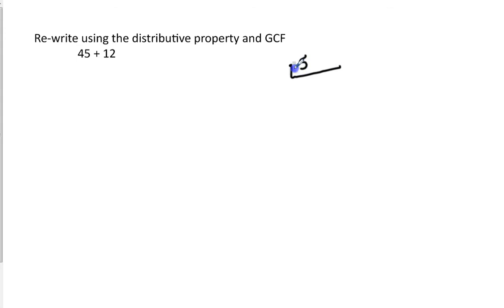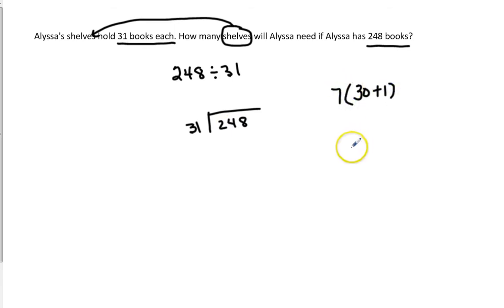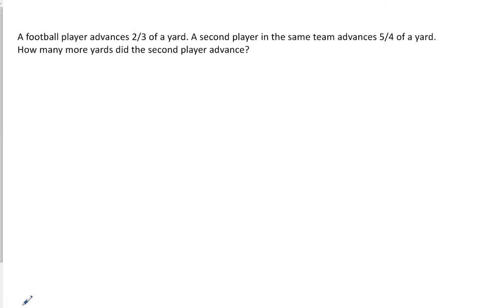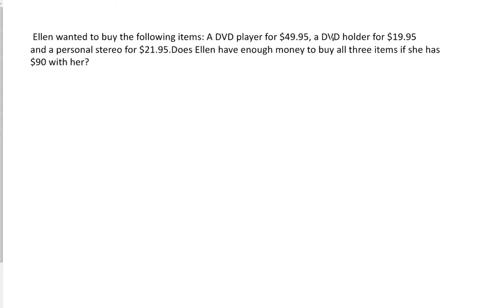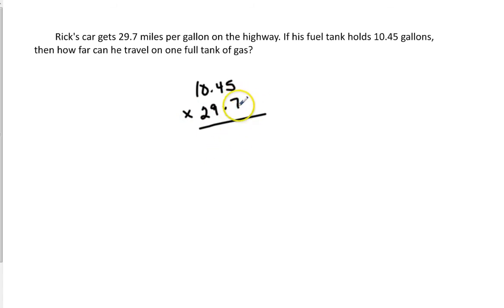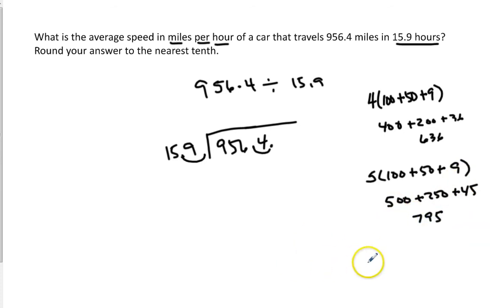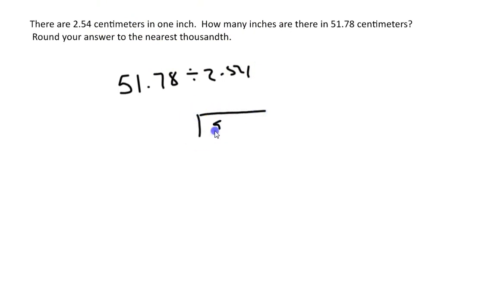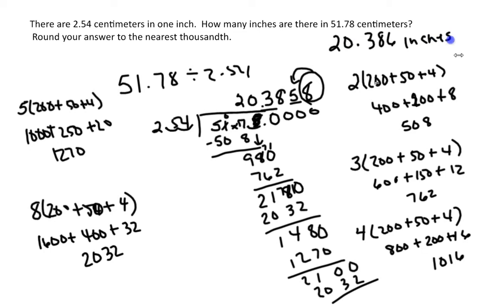Study guide for number sense 1